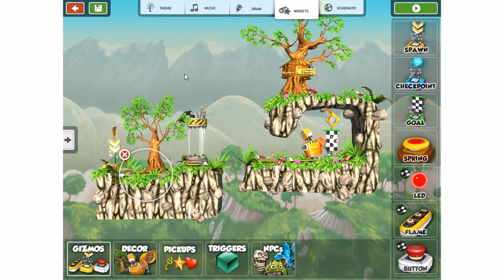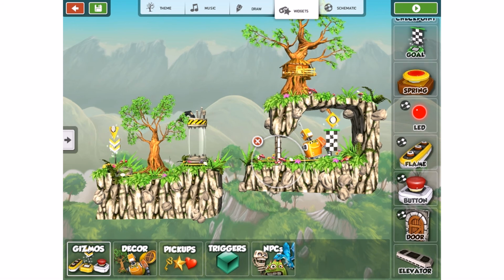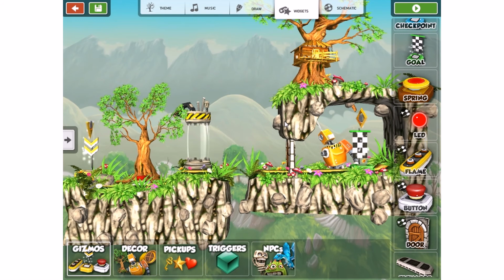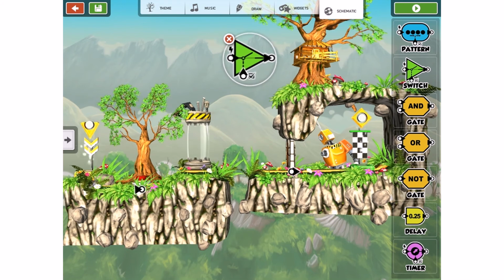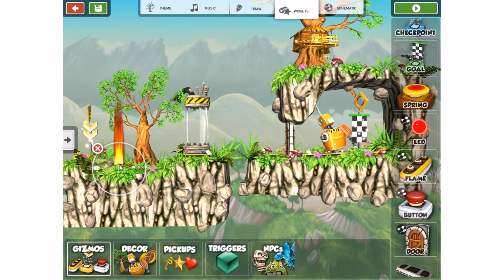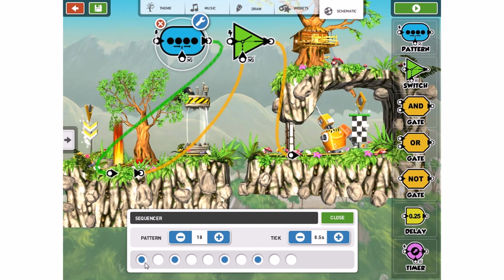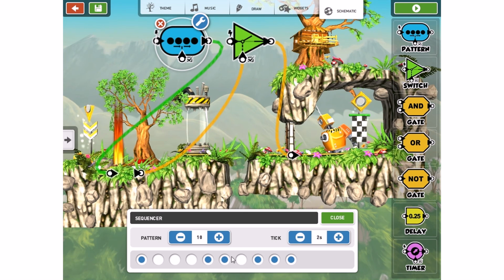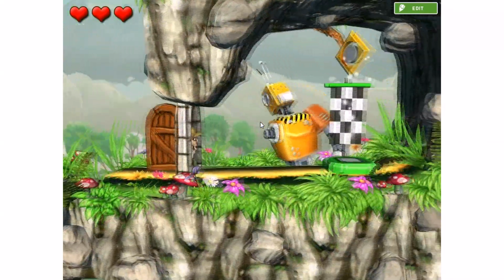Advanced Tutorial: Gametracer Schematics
Learn how to add logic to your game.